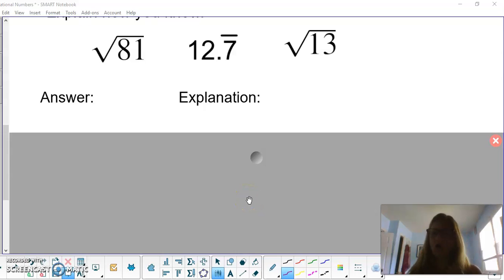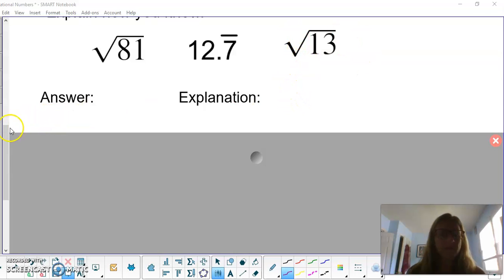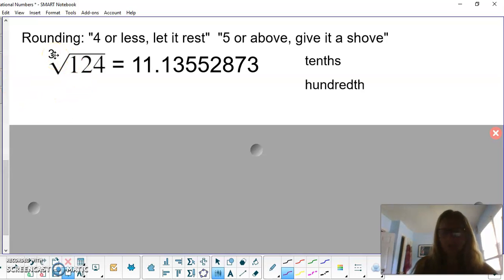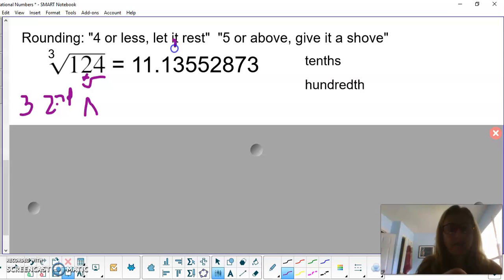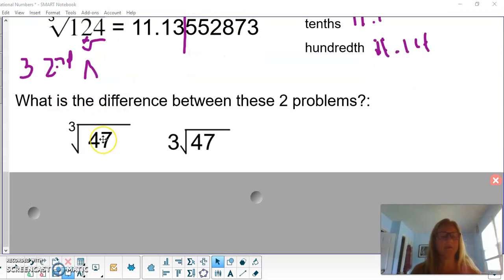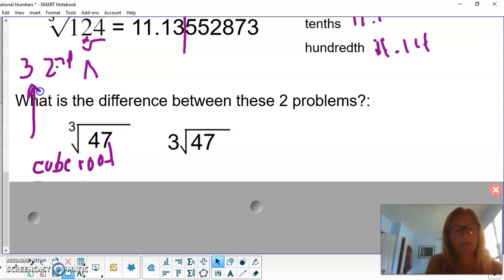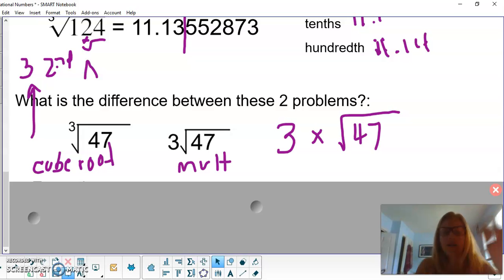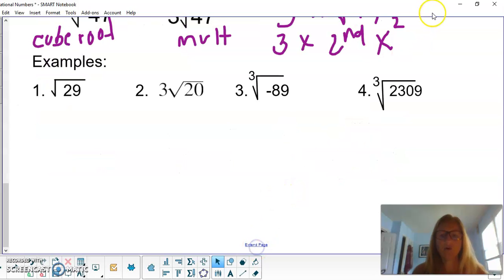Irrational # part 4